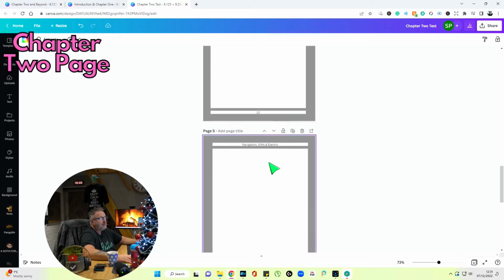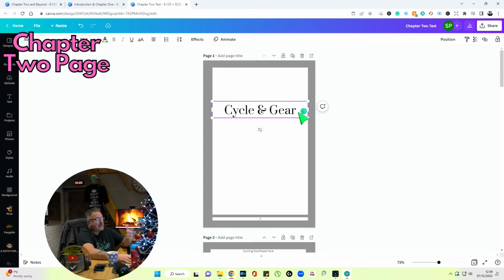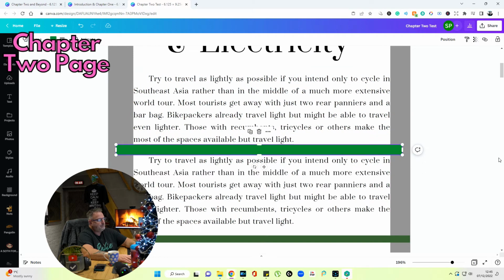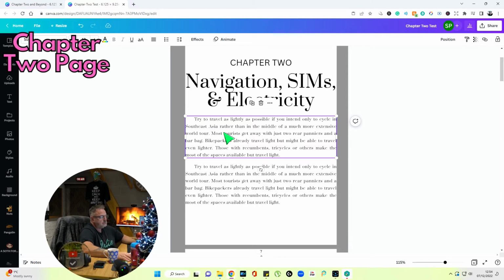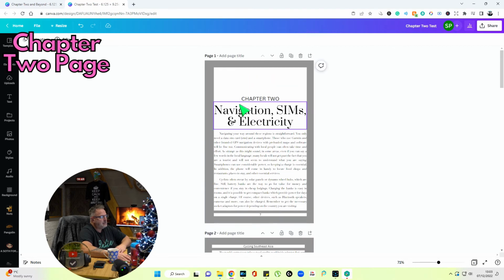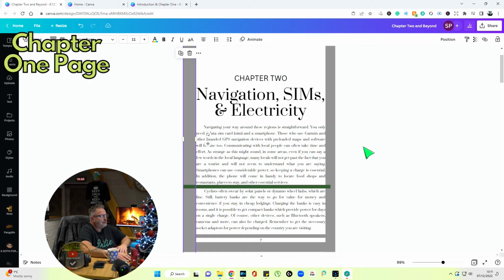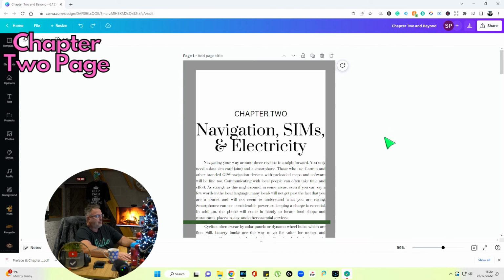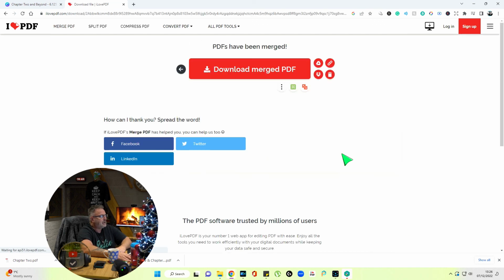Format a Book in Canva. Part 2: Chapter Two and PDF Merge.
Video Information

Chapters:

00:00 - Introduction
01:04 - Chapter One Recap
01:23 - Chapter Two Start
06:26 - Spacer Bar
20:38 - Merge PDFs

It's taken me two days to put these videos together with all of the editings, so I hope you find it helpful :)

This is the second part of a series explaining how to format your book only using Canva. It's not the easiest thing to do, but it is rewarding and could save you a lot of money.